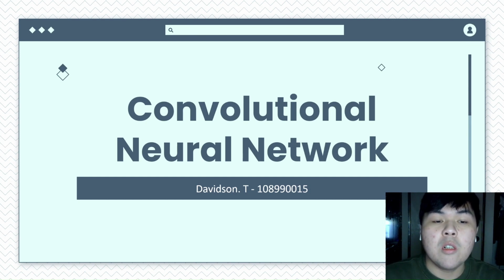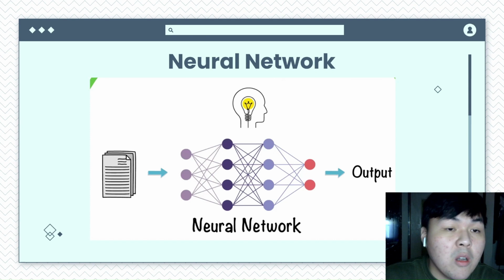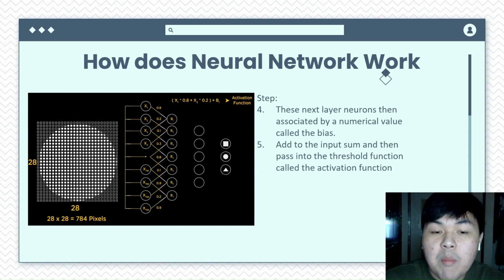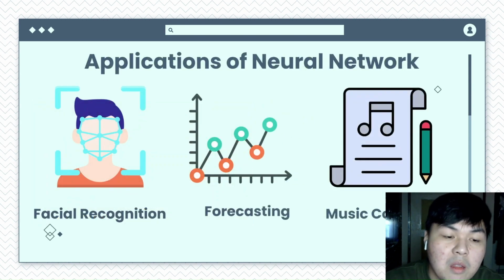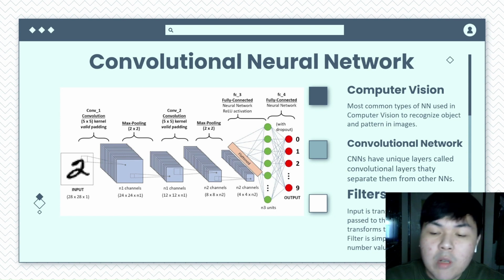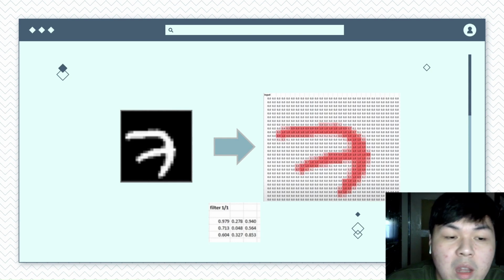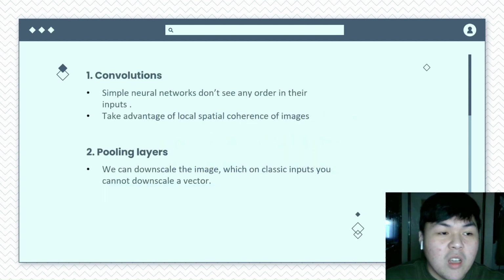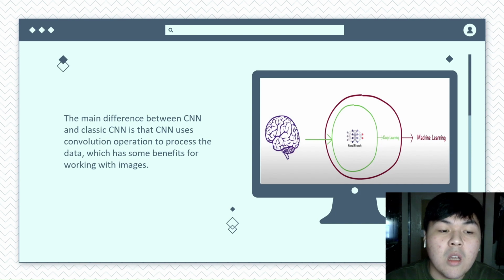Davidson Tandanu 108990015 IoT HW3